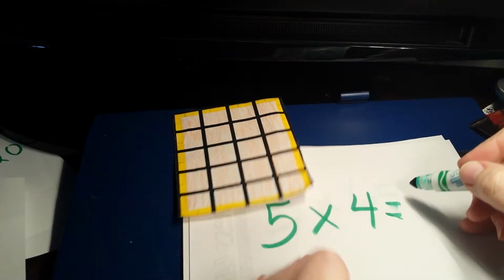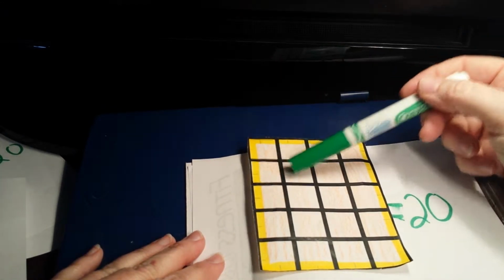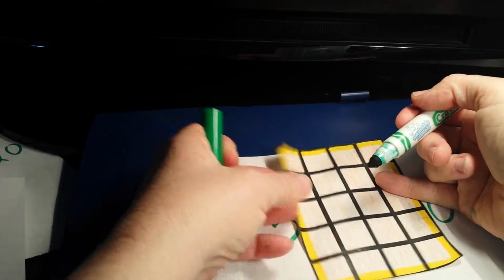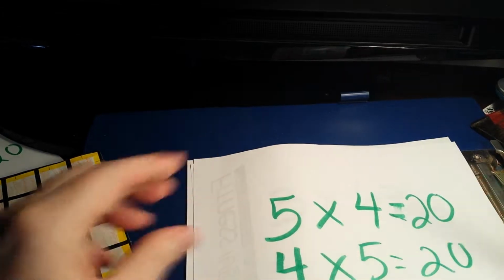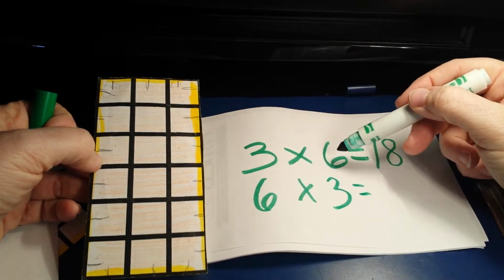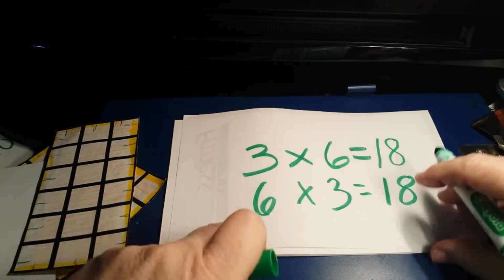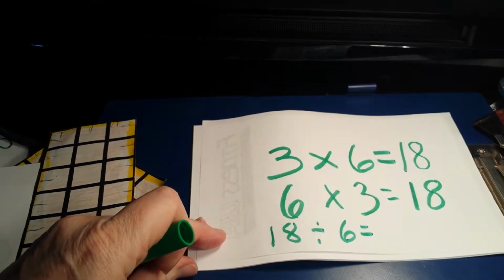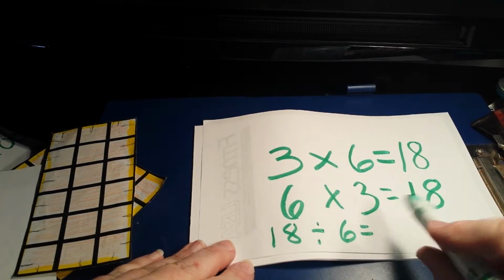Multiplication set 2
Multiplication with division concept